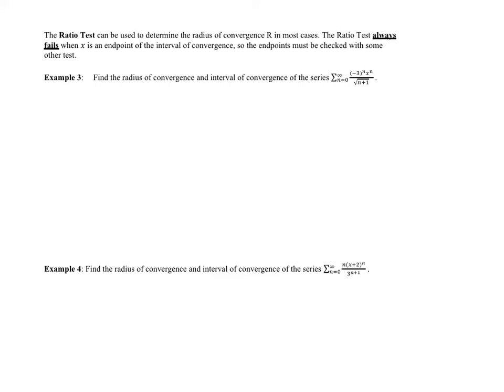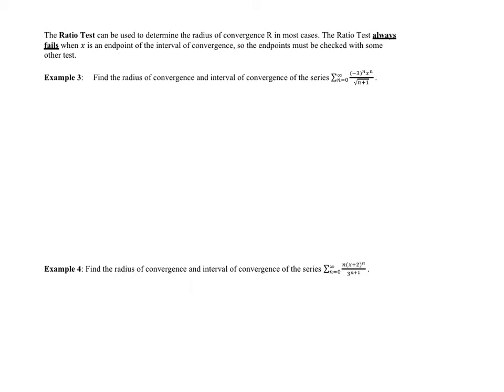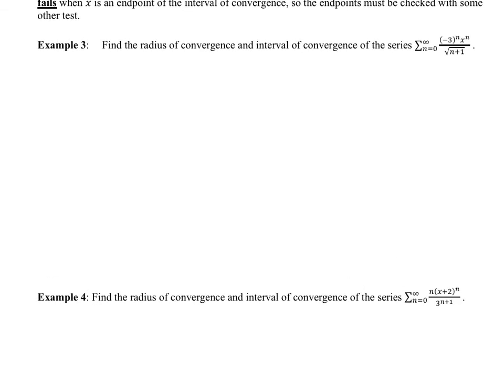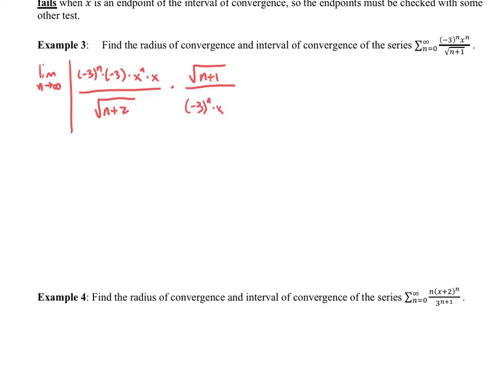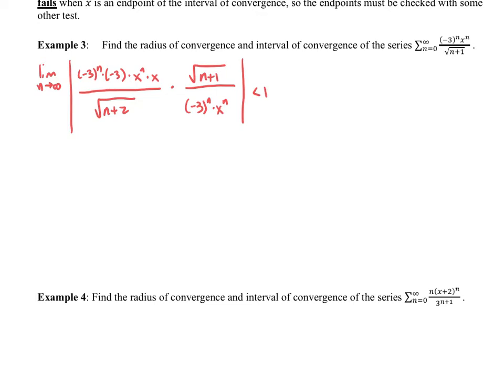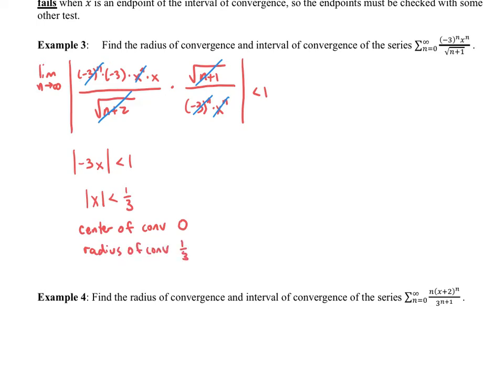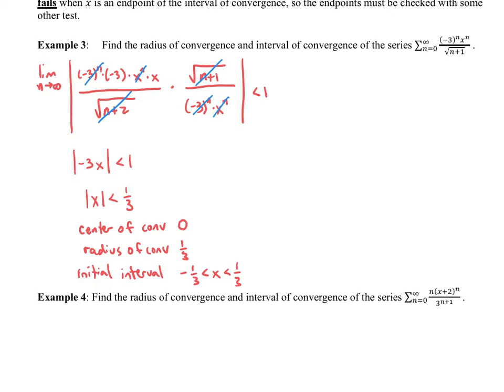BC Calc - Sect 8.5 - Radius & Interval of Convergence